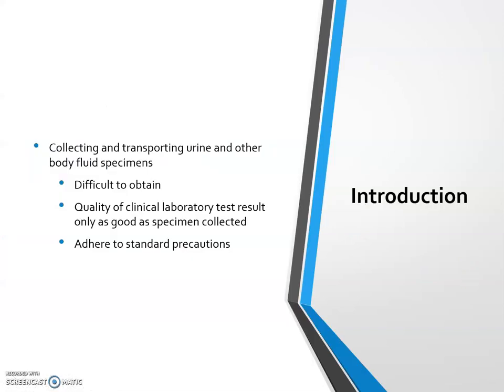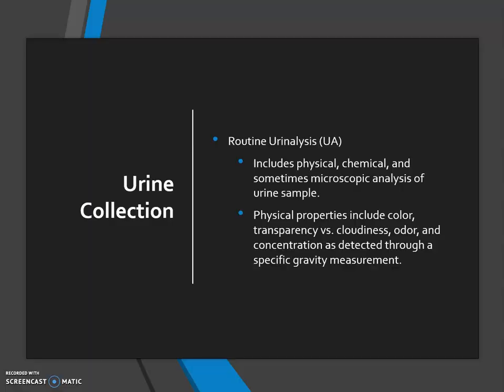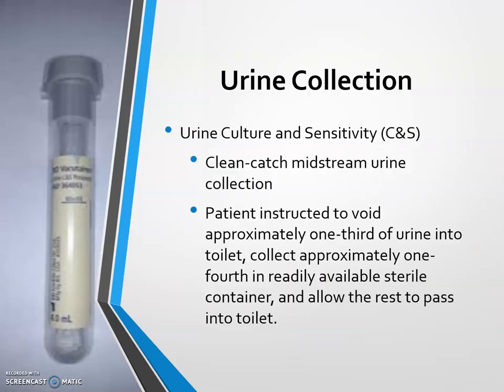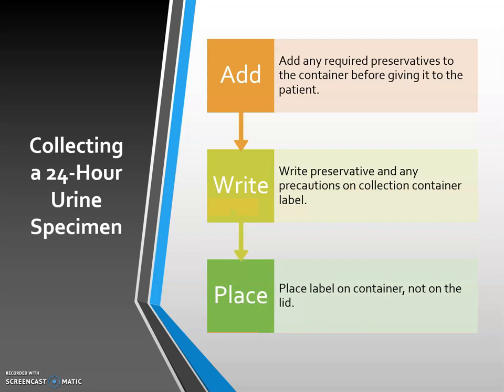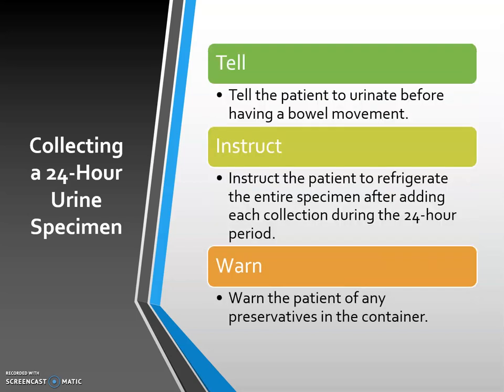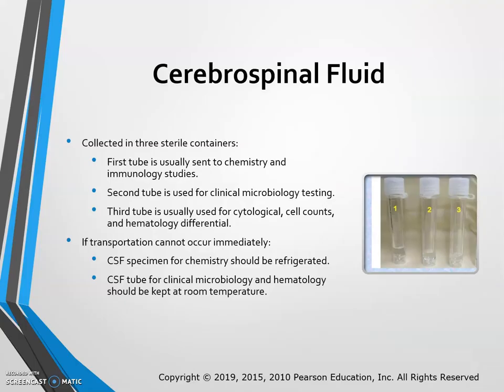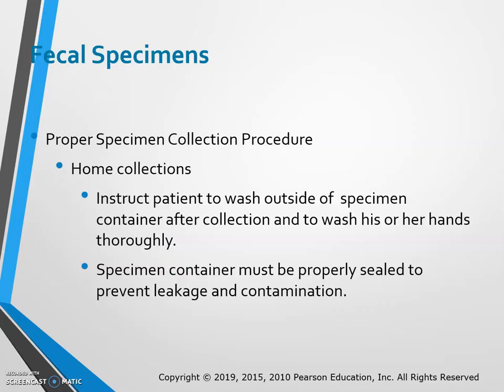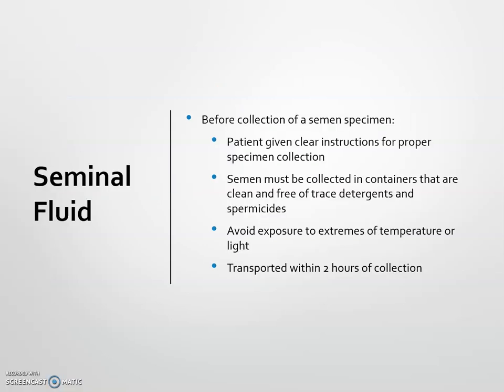Chapter 16 part 1